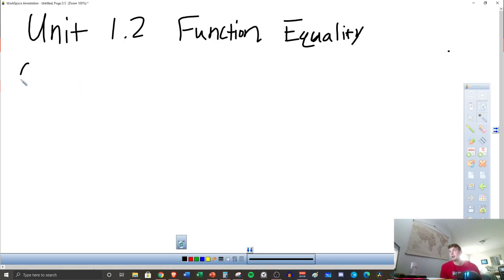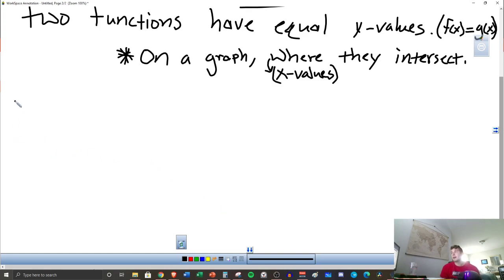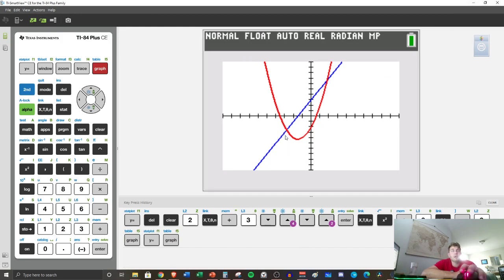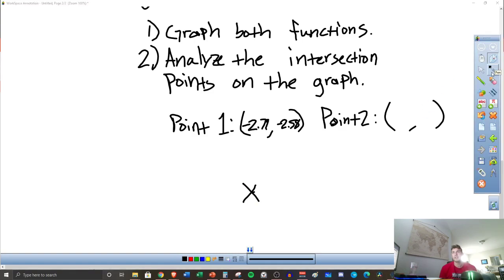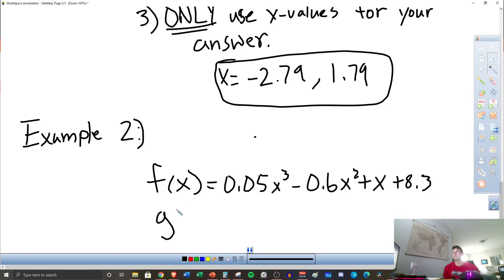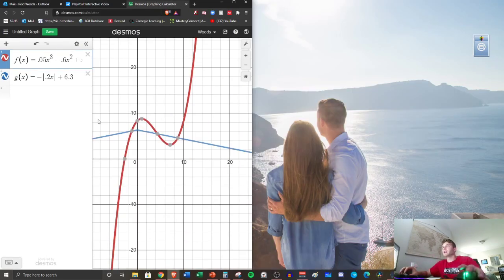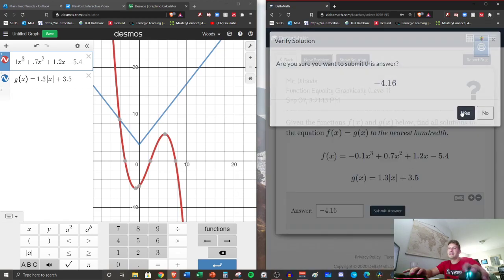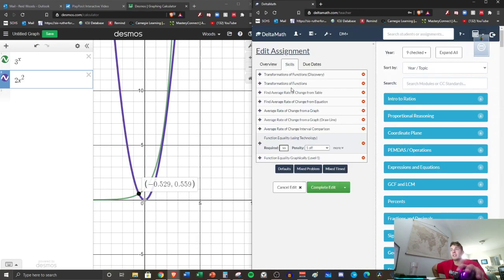Unit 1.2 Function Equality